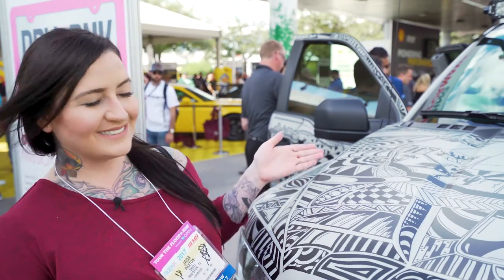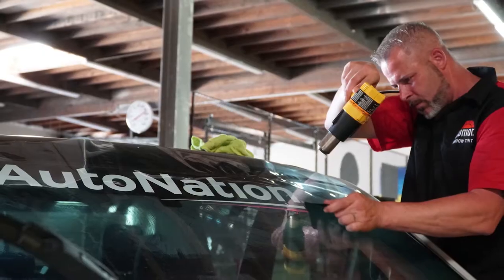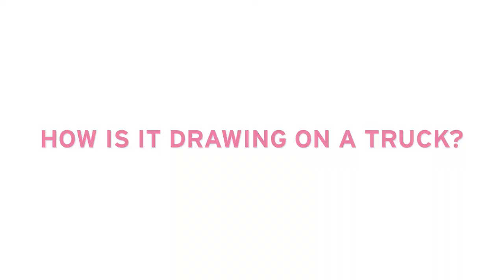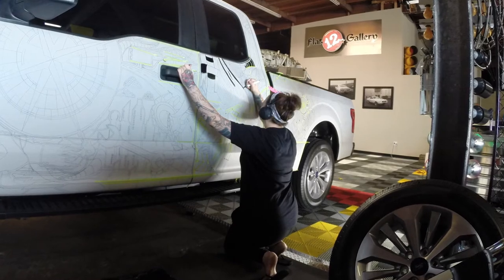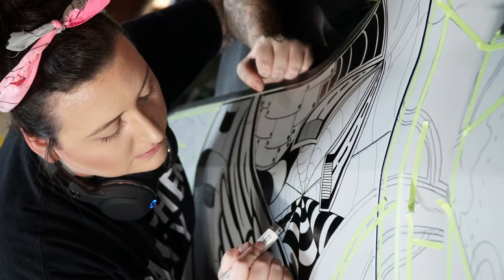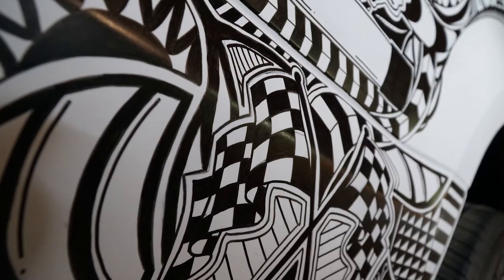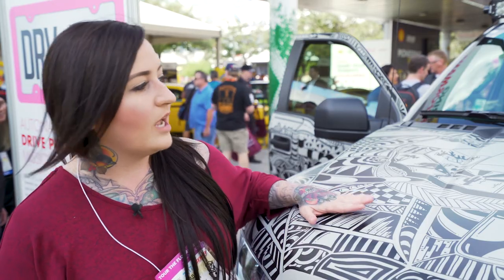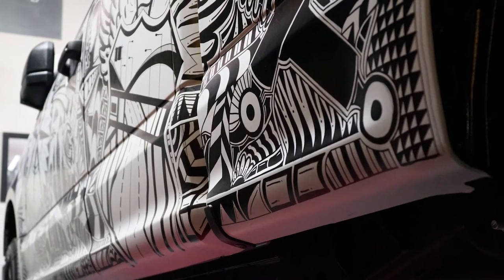Making of the 2017 AutoGear Sharpie truck artwork - AutoNation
Sharpie artist Jada Paxton shows what it takes to hand draw art on a Ford F-150 for the 2017 SEMA show in Las Vegas. Jada managed to knock out this massive undertaking in just three weeks, but not without some challenges. Make sure to visit your local AutoNation dealership for some exciting custom parts offerings coming soon.